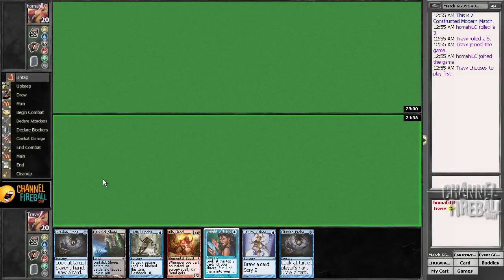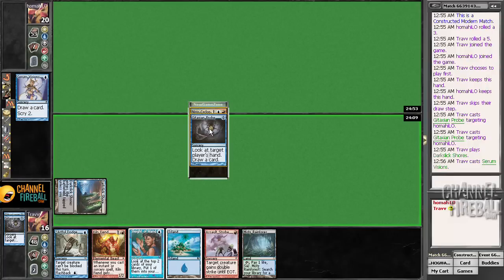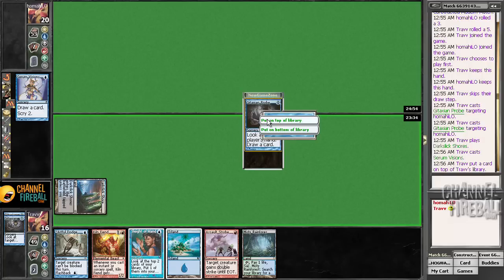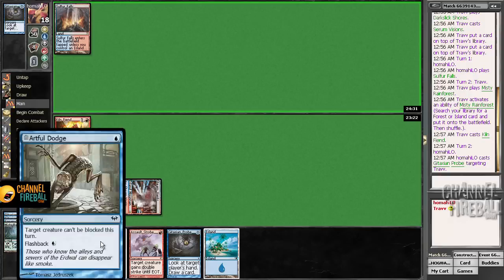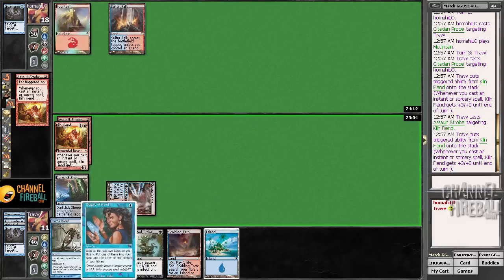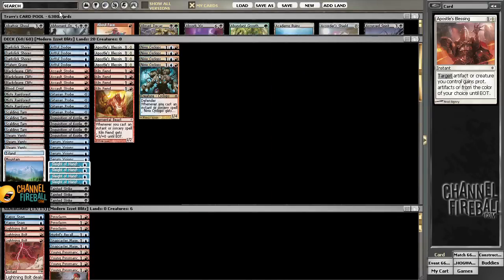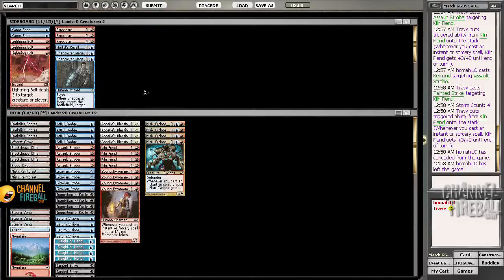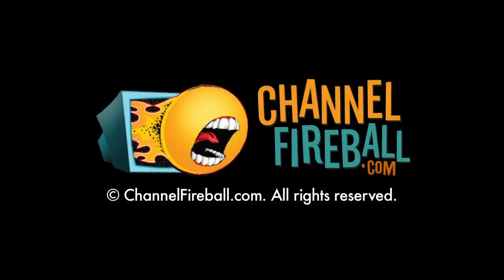Channel TWoo - Modern Grixis Nivix Blitz (Match 1, Game 1)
Travis Woo puts his explosive Kiln Fiend/Nivix Cyclops-based brew to the test on Magic Online!